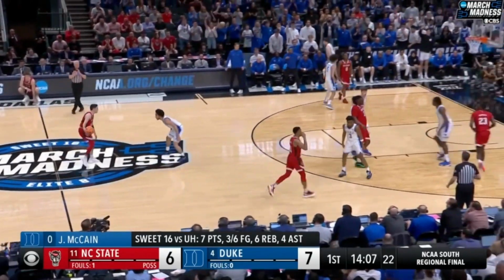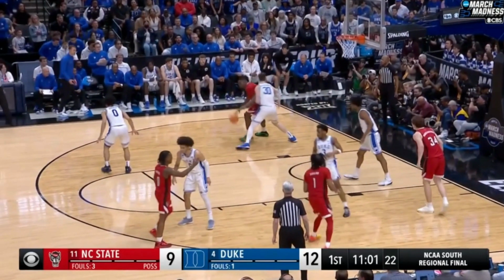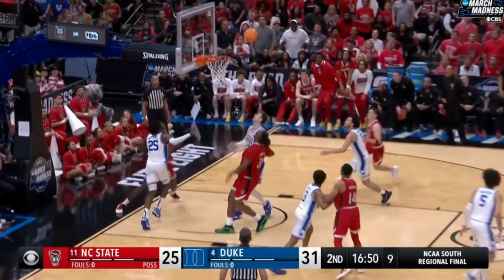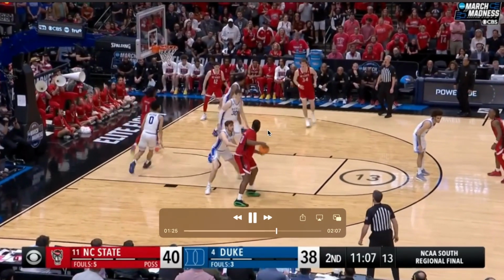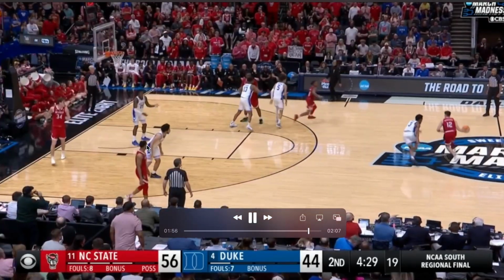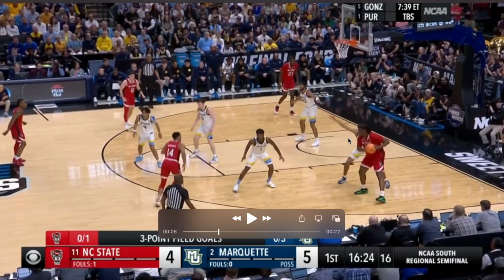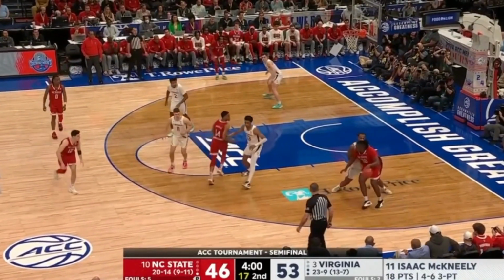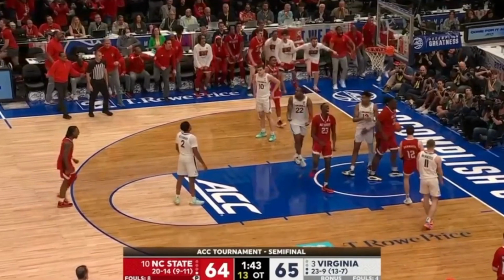DJ Burns is Dominating March Madness!